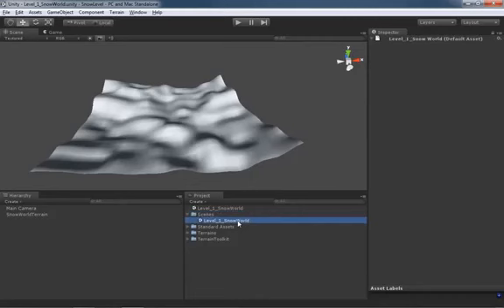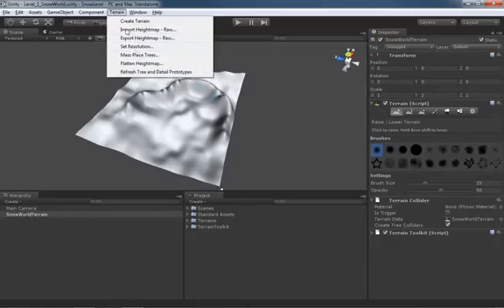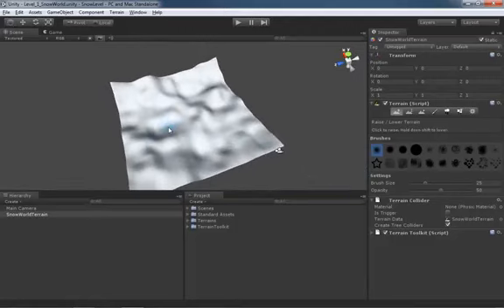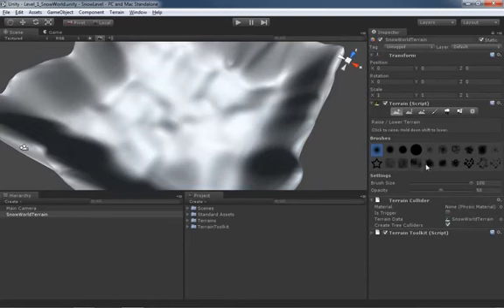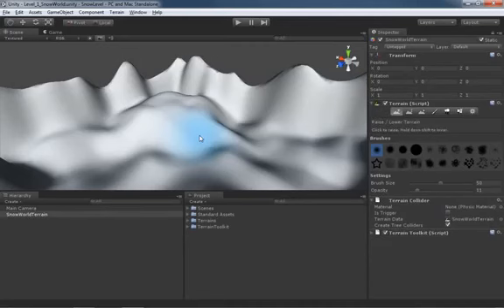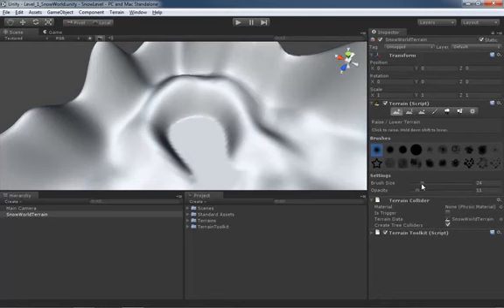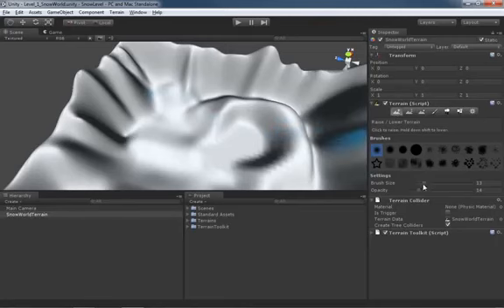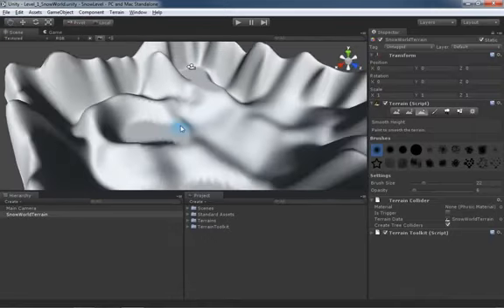🔴 Terrain Sculpting • First Level • Unity Game Development Beginners • Unity Fundamentals • (Pt. 17)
Learn Unity Game Development for Beginners - The First Level - Terrain Sculpting.

Once we have some general forms in place, we can customize them by sculpting our terrain's height map up and down, which is the primary topic of this video.